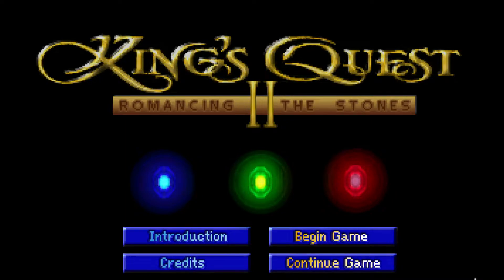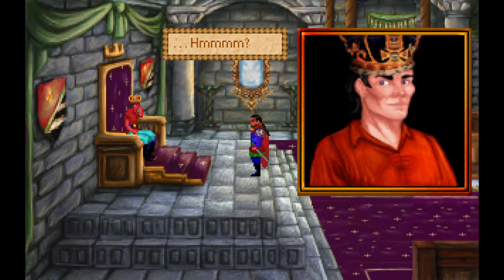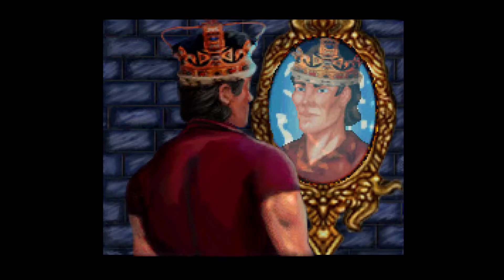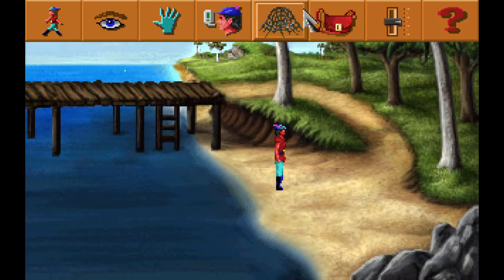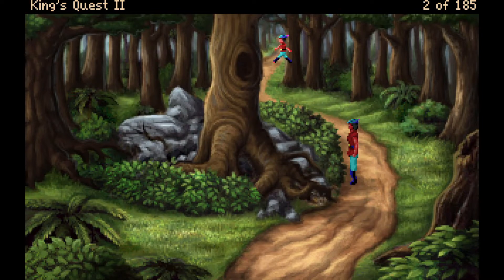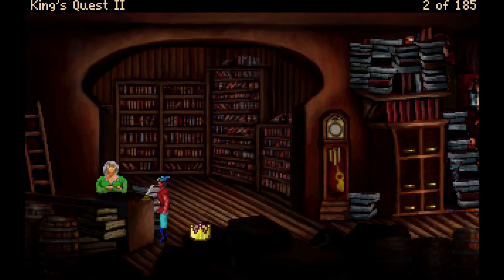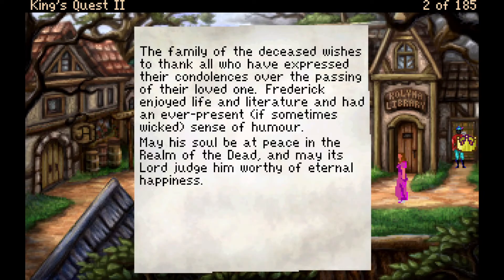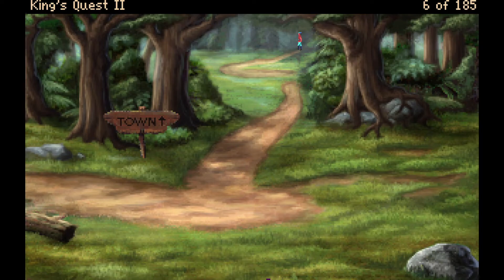Let's Play King's Quest II Remake - Episode 1 - The Quest for the Giggedy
Let's now get Graham his royal knob engaged as we seek out a hot babe he saw in a mirror trapped at the top of a tower. Can King Graham find true love, or is he stuck to making knuckle children on his own forever?

You can acquire the remake here (But always try to support the official release